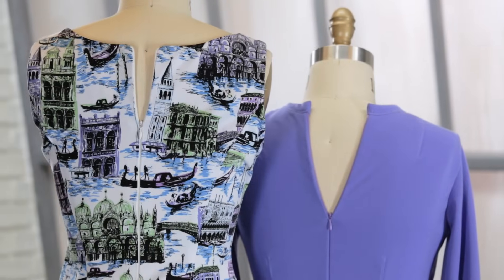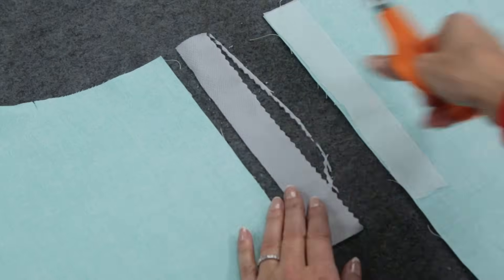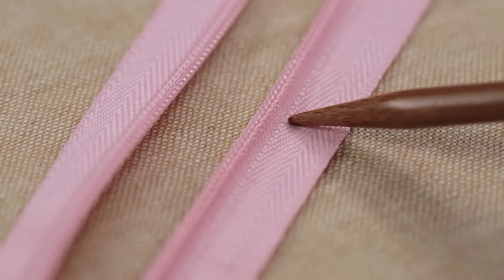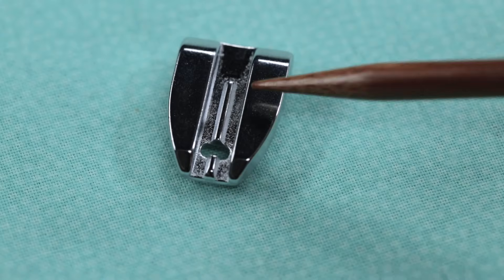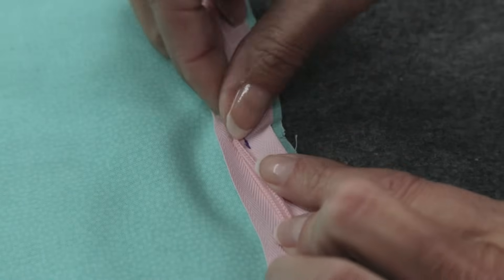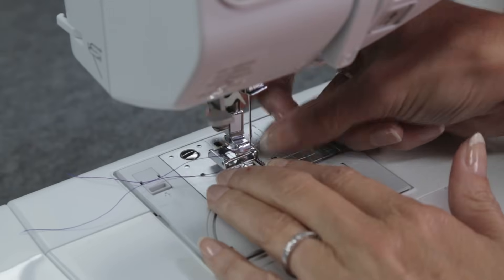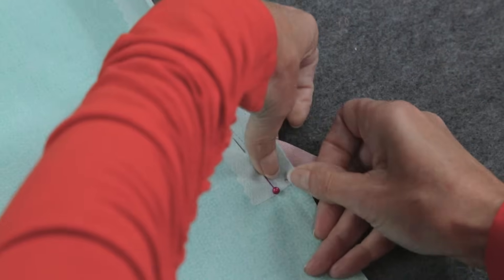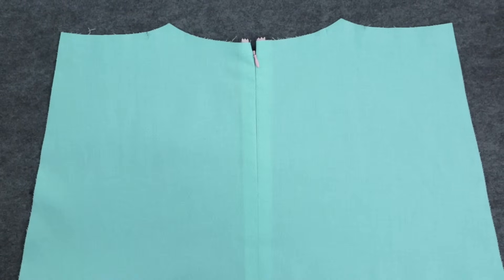How to Sew an Invisible Zipper Step by Step | Sewing Tutorial with Angela Wolf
Add professional polish to your garments with an invisible zipper! This small-but-mighty notion is simple to install with a few smart tricks. Angela Wolf guides you through her foolproof method for sewing an invisible zipper step by step.

Get endless inspiration, creative hacks, and helpful tips delivered right to your inbox when you sign up for the free Craftsy newsletter!

For more professional tailoring tips, check out Angela Wolf's class Tailoring Ready-To-Wear Beyond the Basics